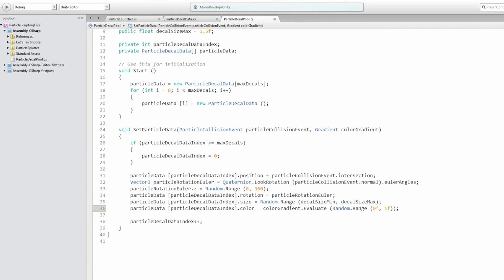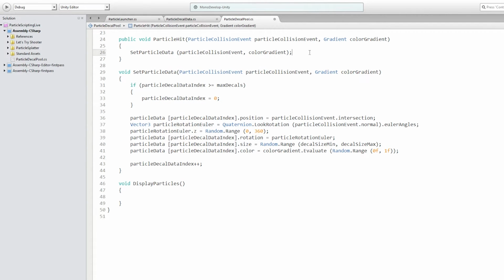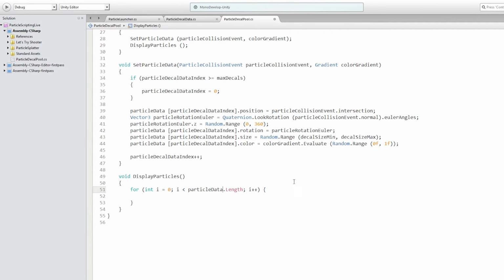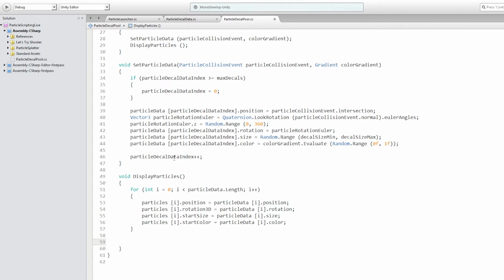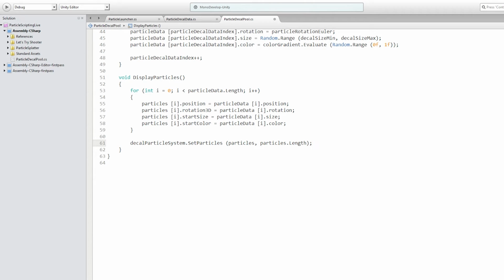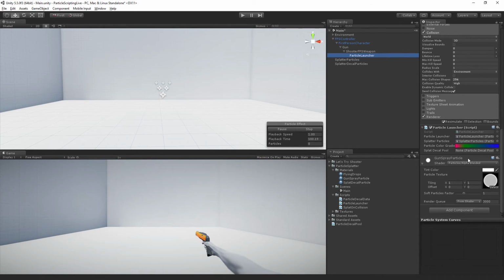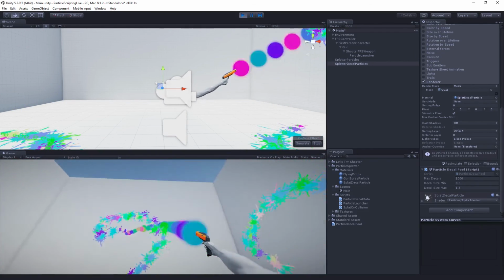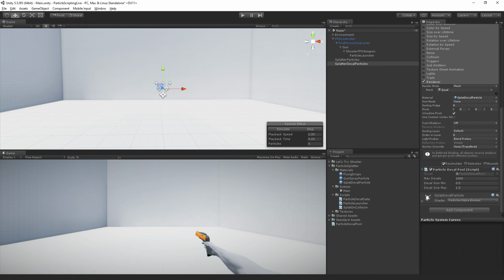Controlling Particles Via Script - Displaying Particles Via Script [9/11] Live 2017/2/8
In this live training session you will learn how to control particle systems at runtime via script, how to use collision messages from particles to drive gameplay and how to render decal style effects using particles.